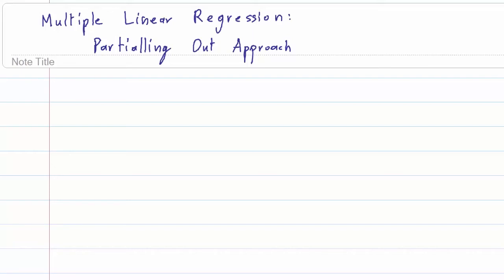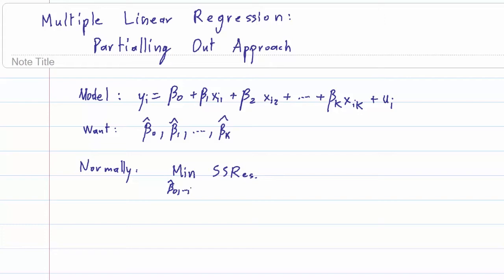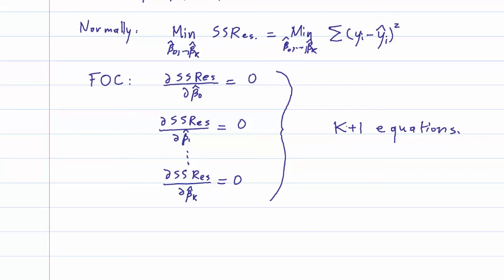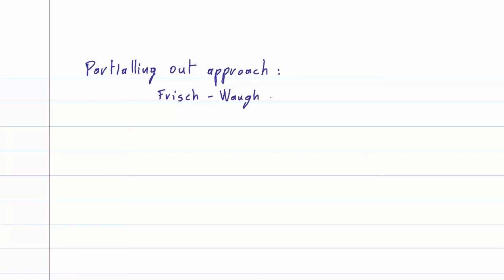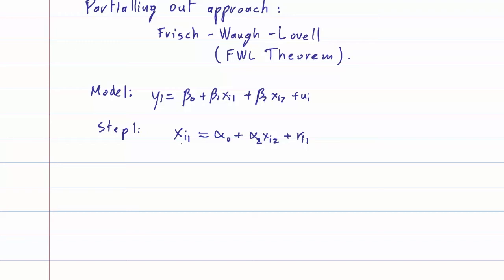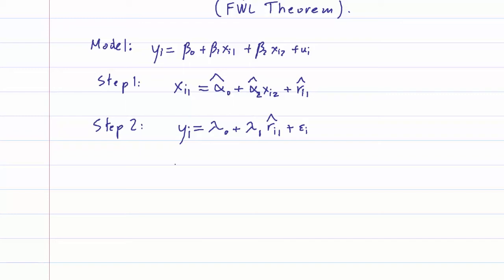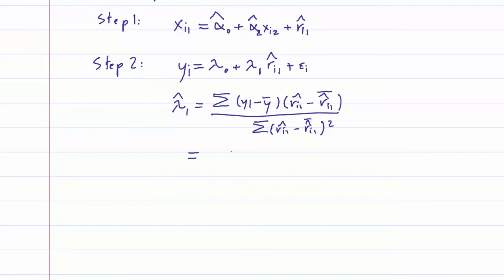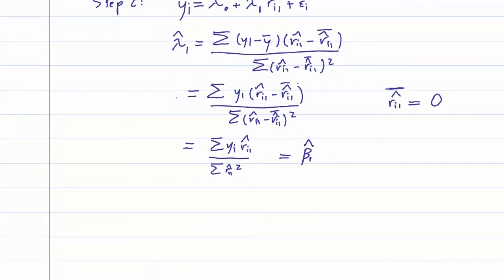ECO375F - 3.1 - Multiple Linear Regression: Partialling Out Approach